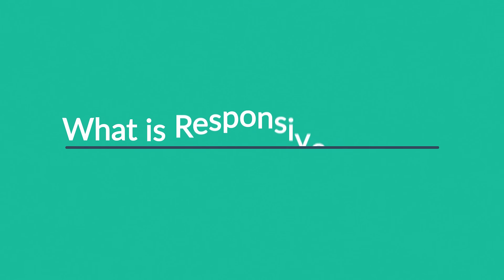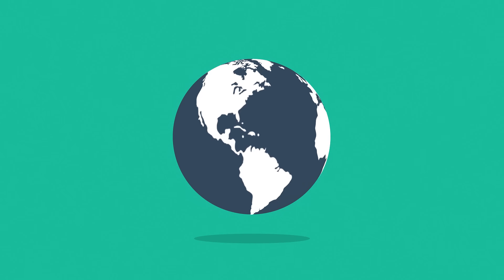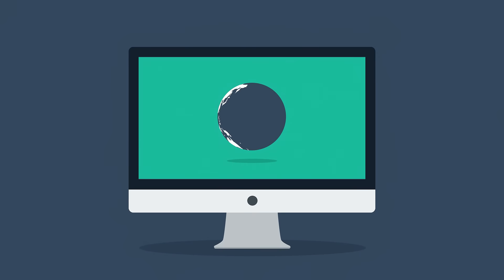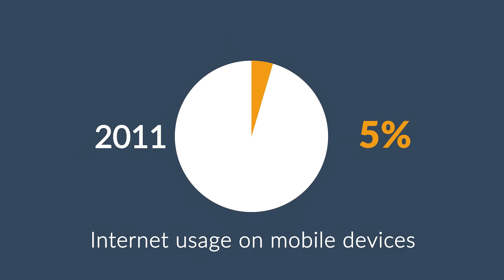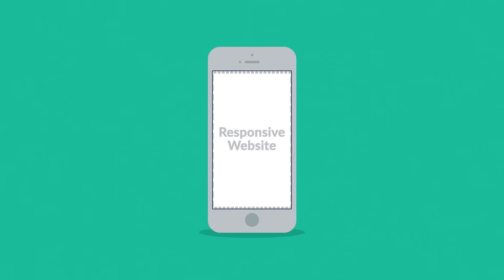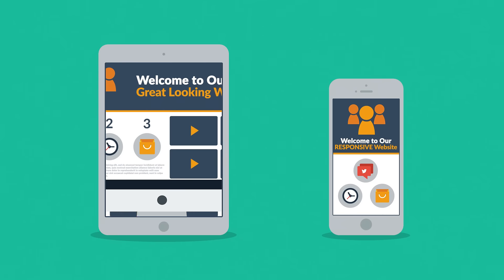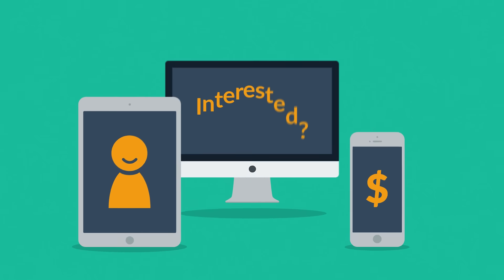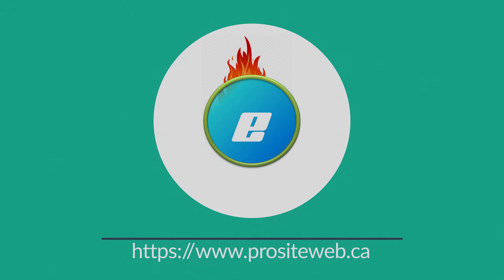What is responsive design? Find out here | Prositeweb Inc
to find out what we can do to help.

A responsive design is a design that can resize itself automatically to fit any screen size. Do you know that the number of Mobile phones and tablets users are far bigger than those of desktop users?
Increase your chances of gaining more customers or keeping the existing one by contacting us today.